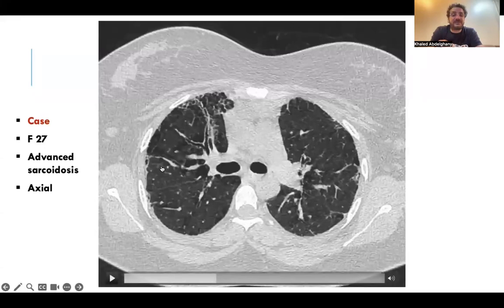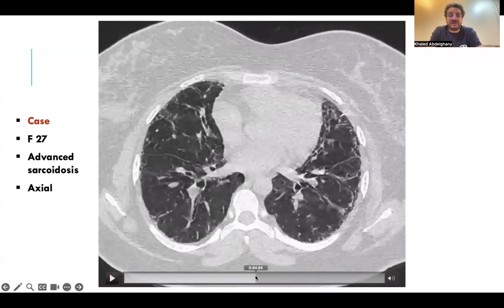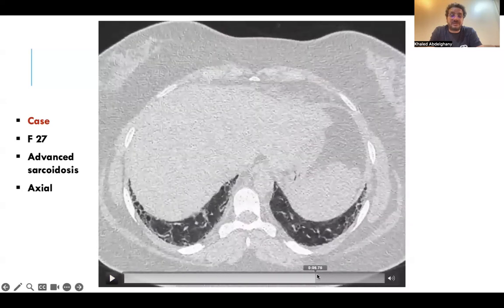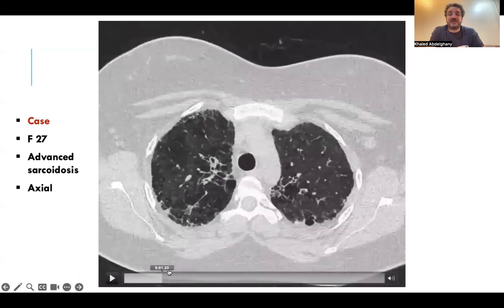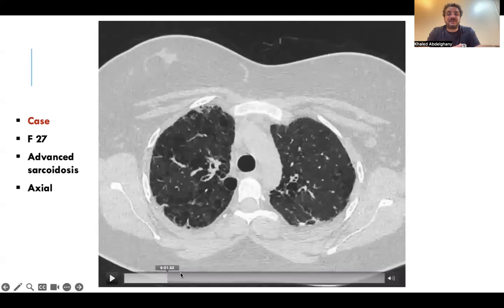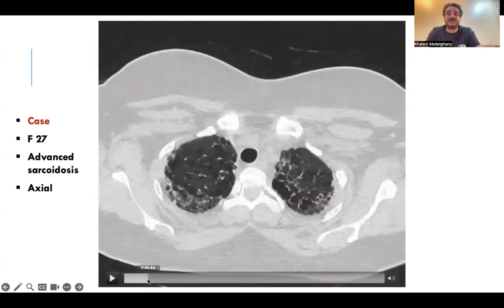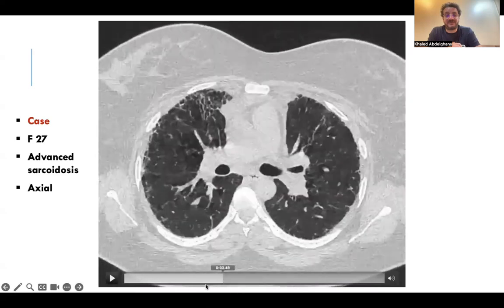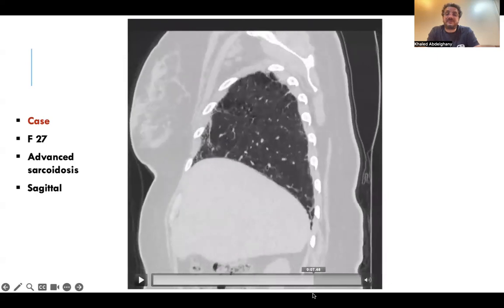Advanced sarcoidosis presenting with paracicatricial emphysema (English version)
Interesting case of sarcoidosis unusual presentation: UIP pattern with upper lobar paracicatricial emphysema